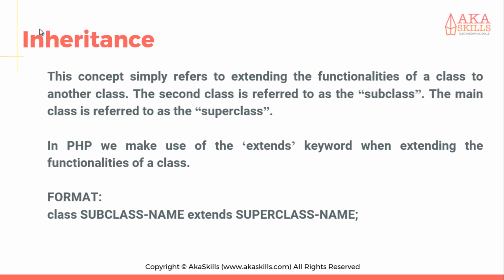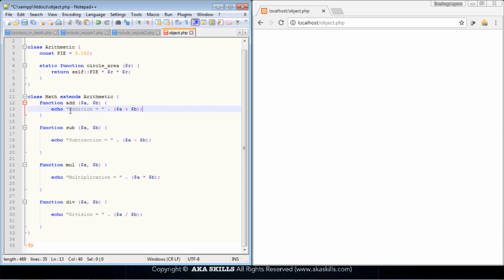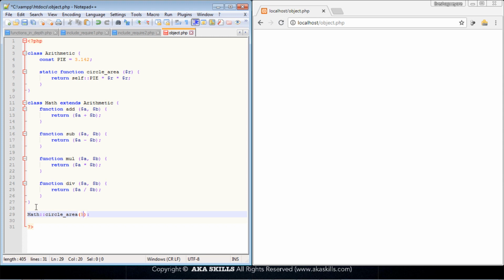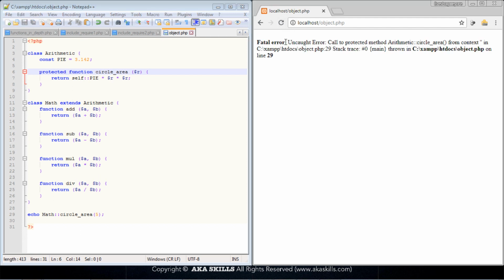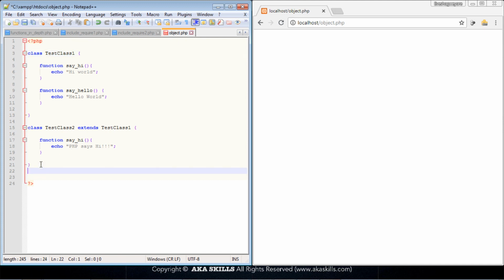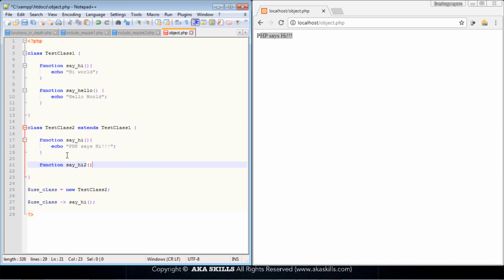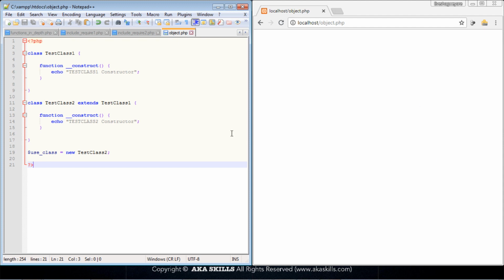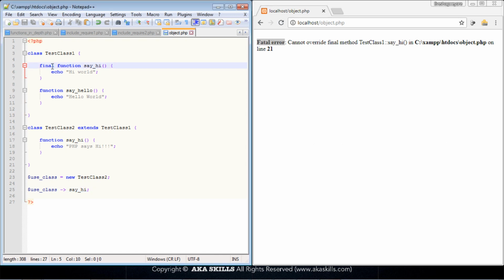47 PHP Objects Part 7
In "PHP Objects Part 7," you'll delve into advanced object-oriented programming concepts in PHP, focusing on topics like inheritance, polymorphism, and the use of interfaces. This part emphasizes building robust and scalable PHP applications using object-oriented principles.